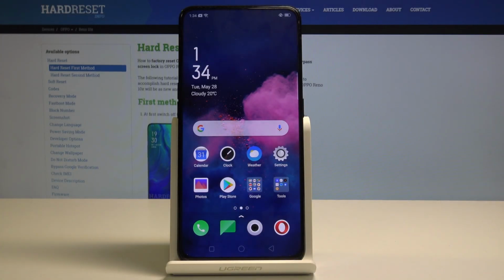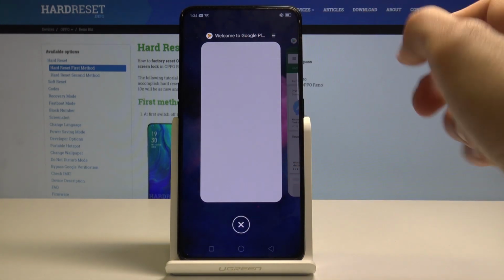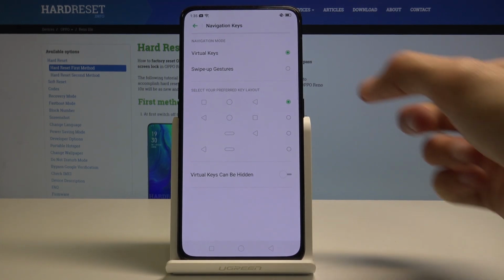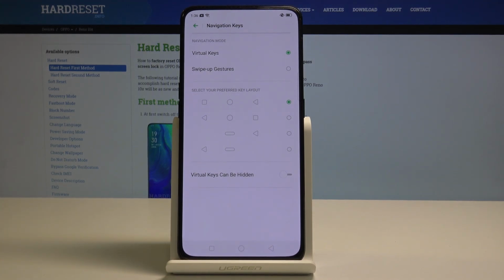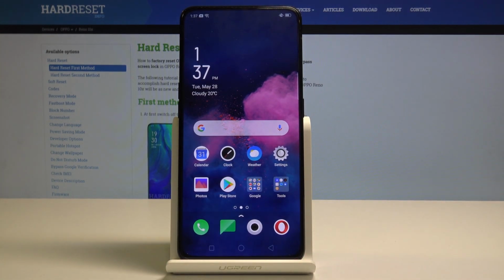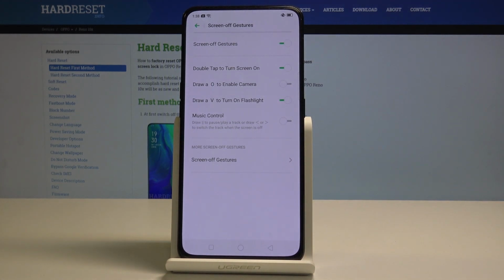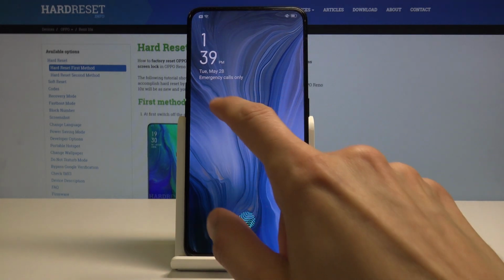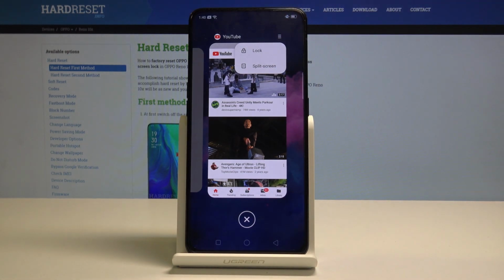OPPO Reno TOP TRICKS / THE BEST OPPO TIPS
The list of top tricks for OPPO Reno. Let's find out the most important settings and useful options for OPPO Reno. The easy way to know your OPPO Reno better. Check out the mest tips for OPPO Reno.